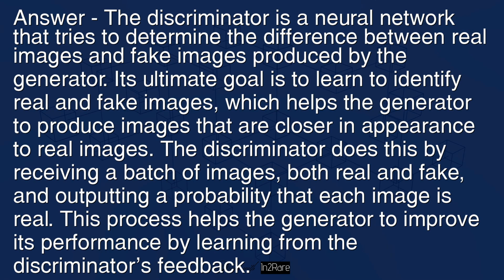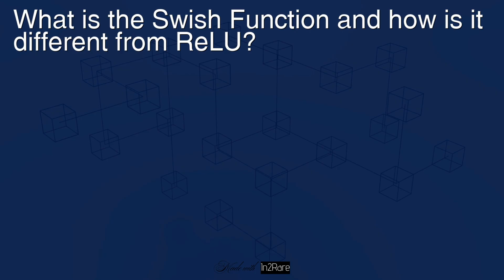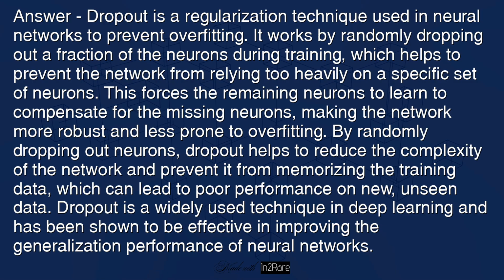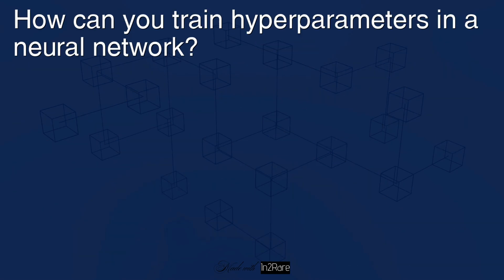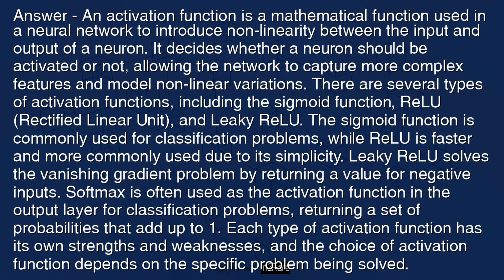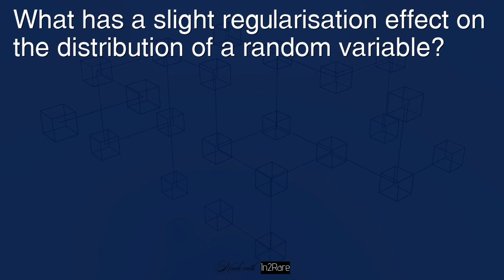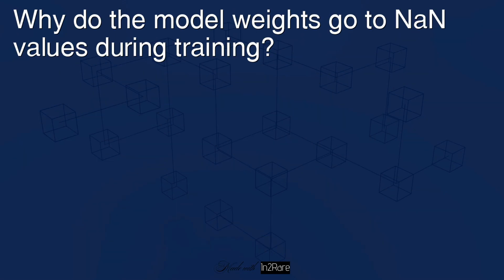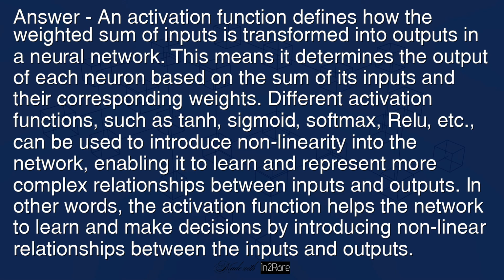50 Qs Set-11 | Real Interview Machine Learning Questions